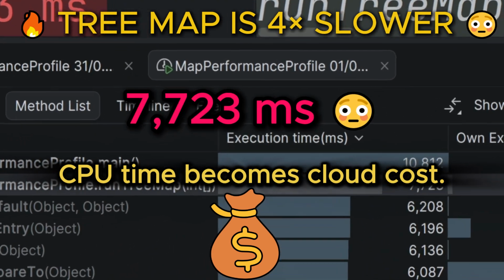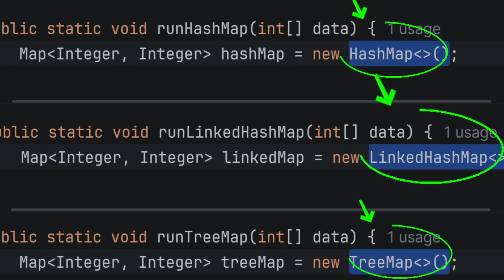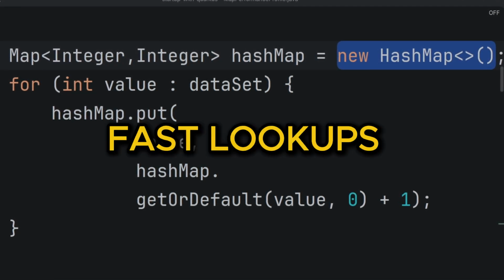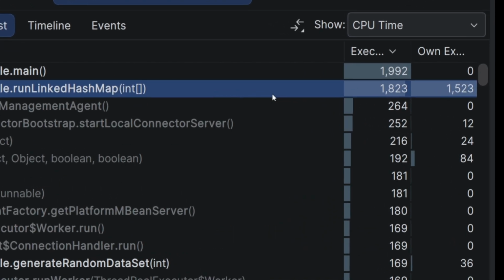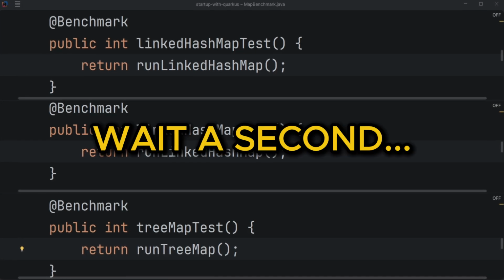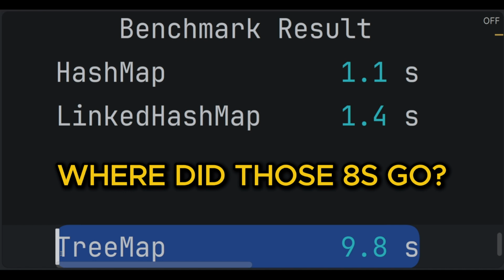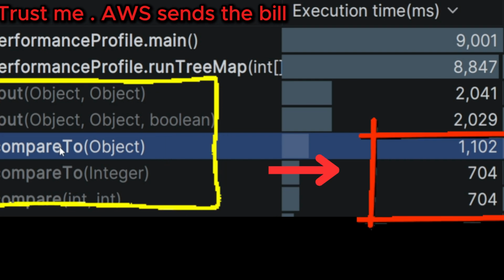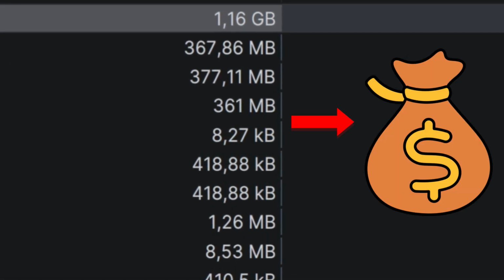Junior vs. Senior: The Java Map Choice That Could Increase Your Cloud Cost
Is your code secretly inflating your cloud bill? In this video, we dive deep into the hidden performance costs of Java Map implementations.

We compare HashMap, LinkedHashMap, and TreeMap using real-time profiling and JMH (Java Microbenchmark Harness) to see how a single line of code can lead to a 10x performance hit—directly translating to higher CPU usage and increased AWS costs.

What you’ll learn:

Why TreeMap's sorting overhead can be a silent killer for large datasets.
How to identify Integer.compareTo bottlenecks using a profiler.
The "Money-to-Code" connection: How execution time impacts your cloud infrastructure budget.
When to prioritize HashMap for O(1) lookups versus maintaining order with LinkedHashMap.
Choosing the right collection isn't just about "clean code"—it's about building cost-effective, scalable systems. If you're an engineer looking to optimize performance and reduce infrastructure overhead, this deep dive is for you.

Chapters: 0:00 The $1,000 Coding Mistake 0:45 Profiling TreeMap vs HashMap 2:15 Understanding the "CompareTo" Bottleneck 3:50 Scientific Verification with JMH 5:40 Why CPU Time = Cloud Cost 6:55 Preview: The Memory Leak Problem 7:15 Subscribe for more Performance Engineering